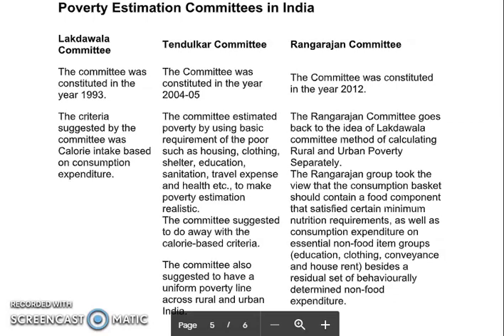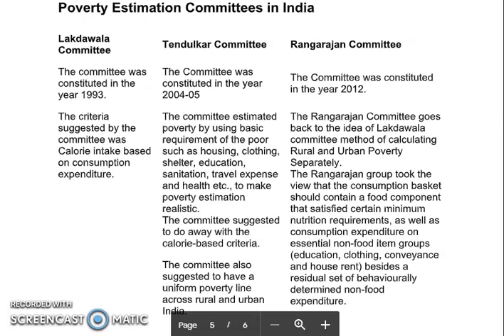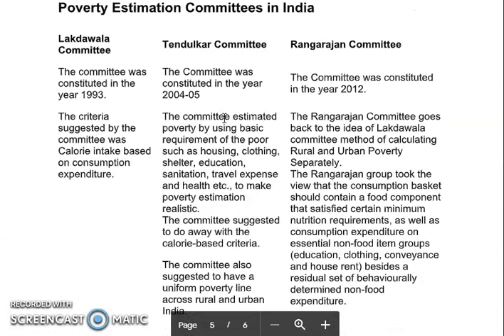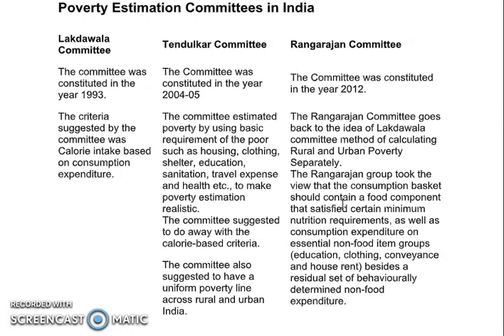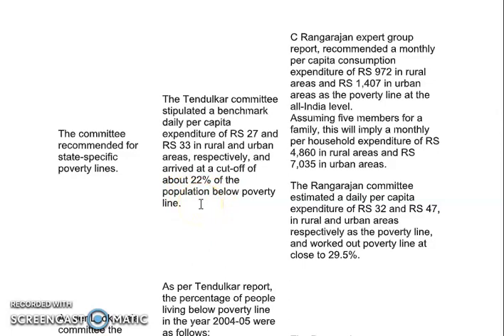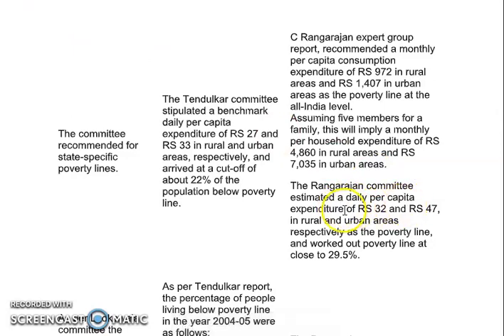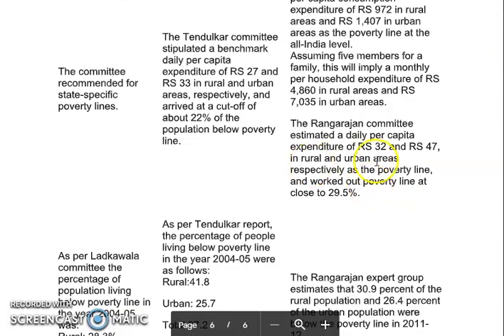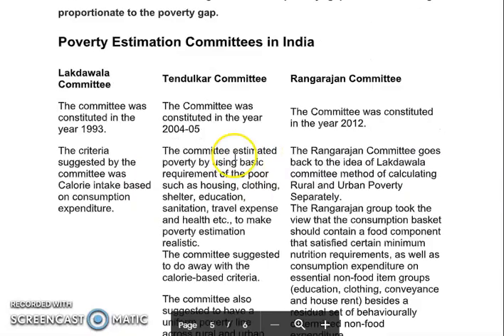Poverty estimation committees in India